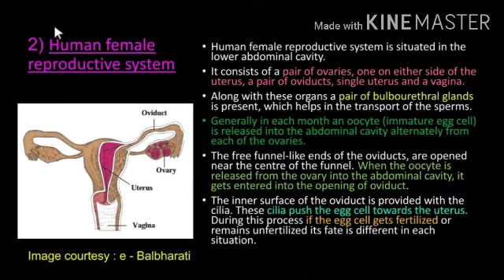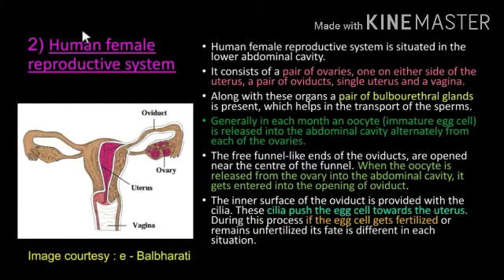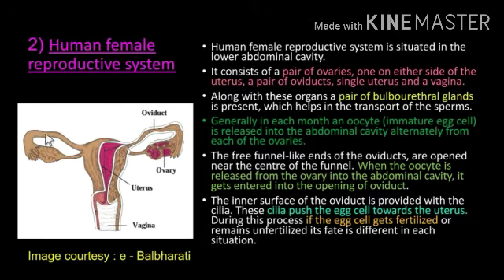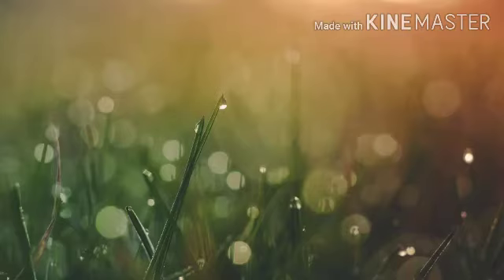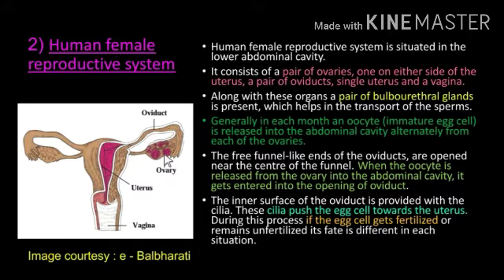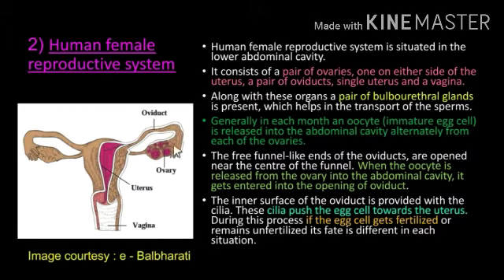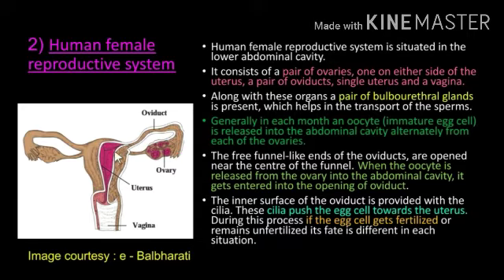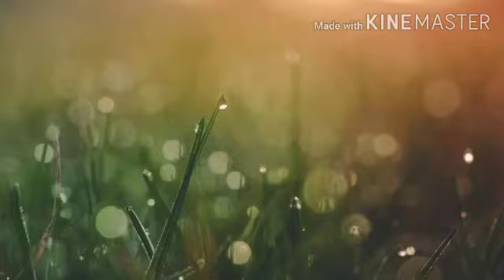10 S 2 Ch 3 Life processes 2, Part 8, Female reproductive system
Reproduction in humans, Female reproductive system !